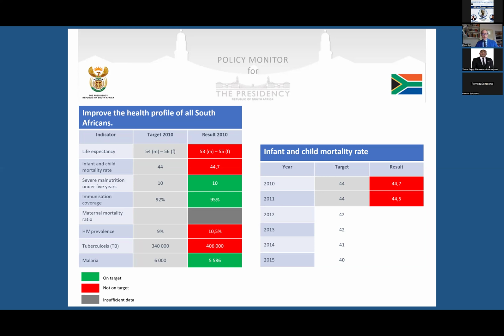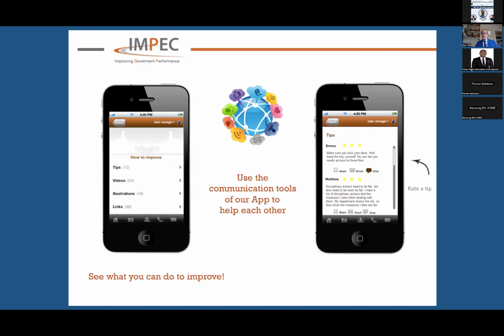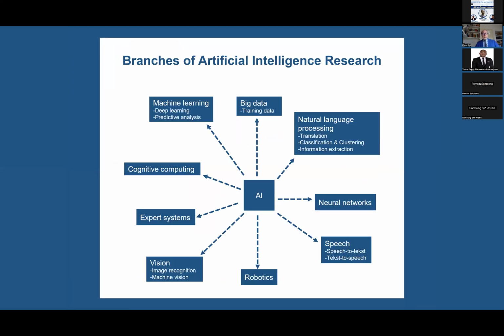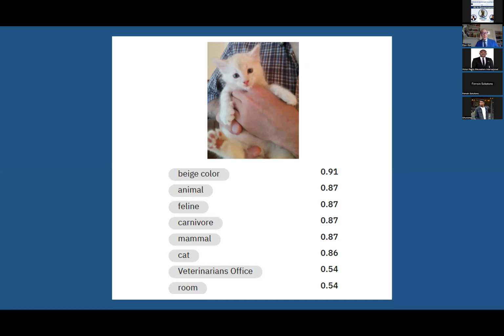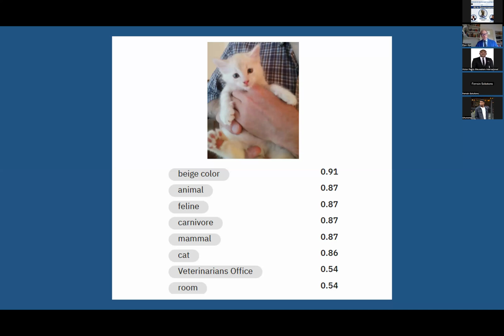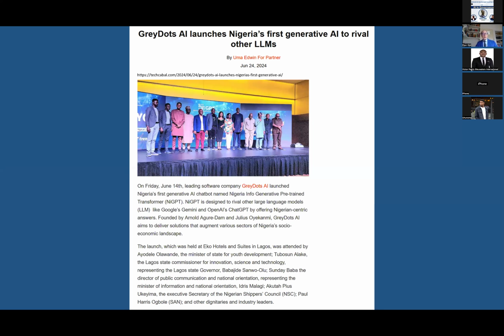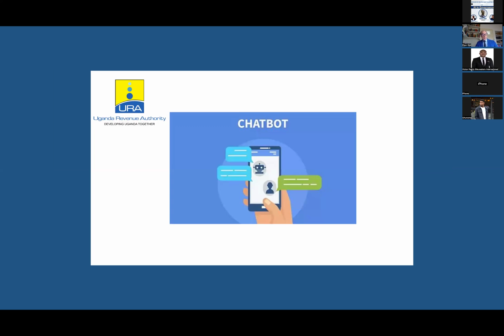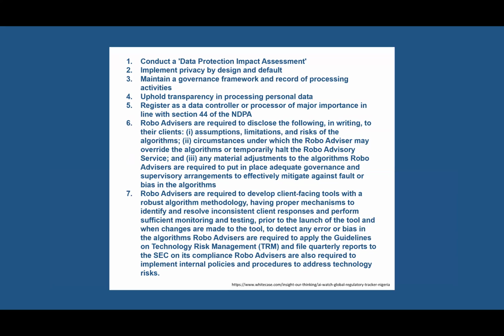ASSOCIATION FOR THE ADVANCEMENT OF ARTIFICIAL INTELLIGENCE AAAI NIGERIA. Topic: AI in Governance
On the 26th of July, Artificial Intelligence expert Mr. Floor Kist gave us some insights on AI in governance and how it impacts our decision-making in an organisation.
Here is the video of the webinar.